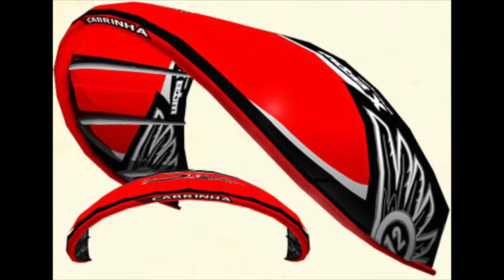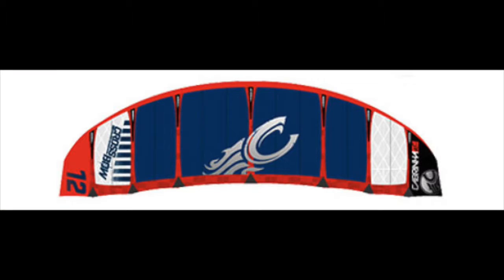Basic Kitesurf Kite Theory